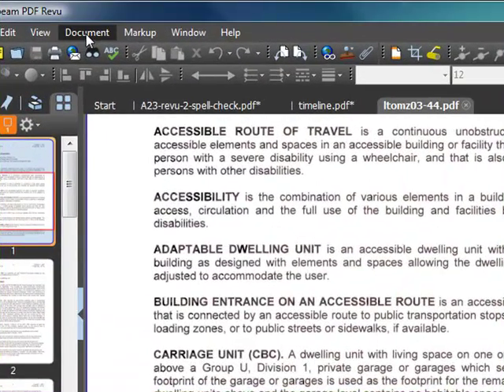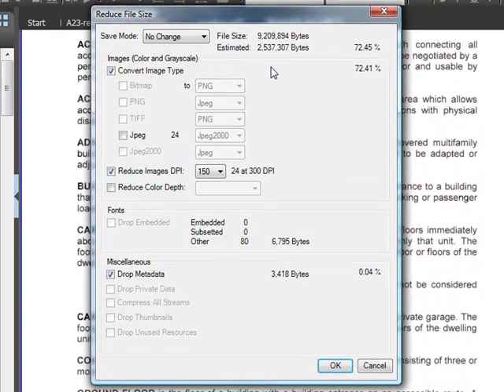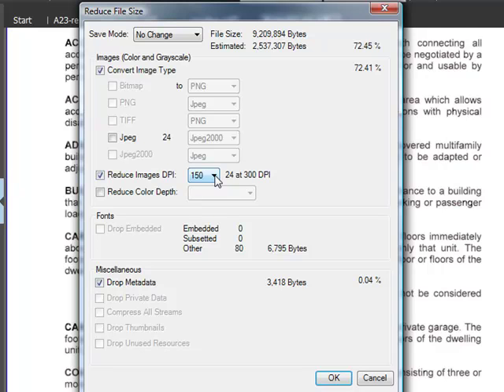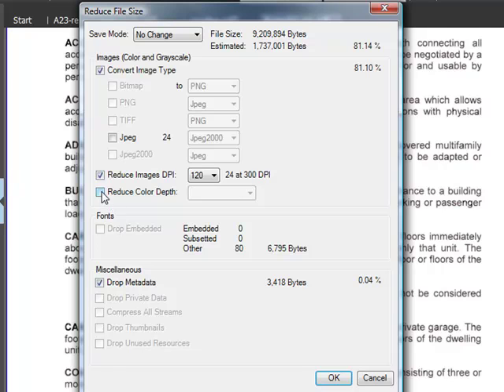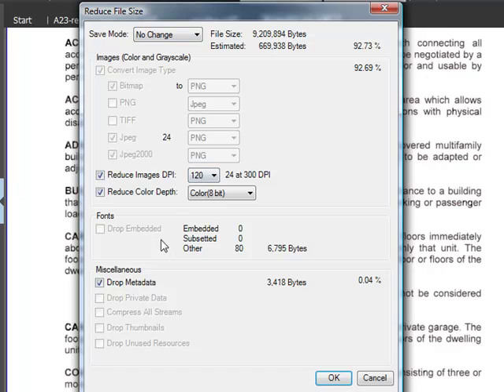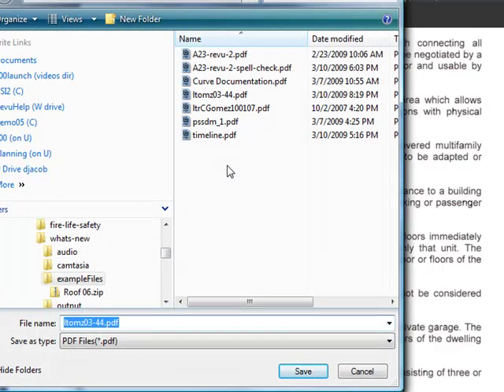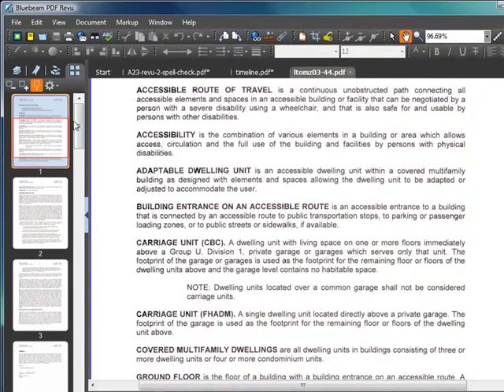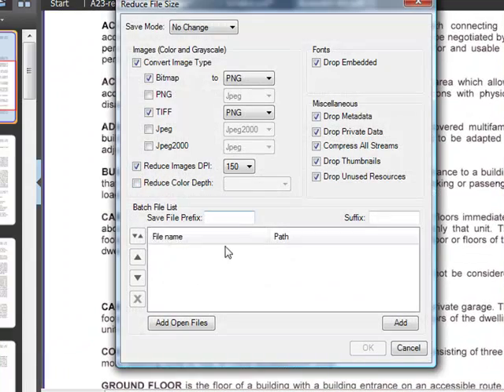Reduce PDF File Size - Bluebeam PDF Revu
Reduce the size of large PDF files using Bluebeam PDF Revu. Revu gives you more control for reducing PDF file sizes. for more information and a 30 day trial.